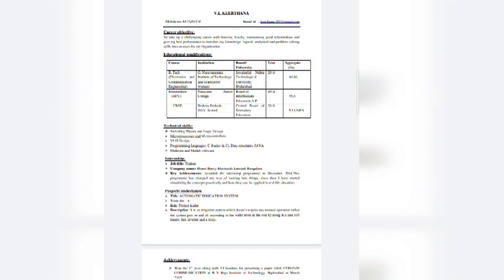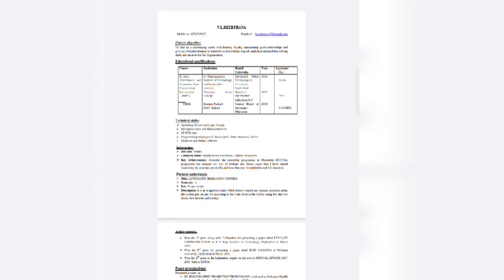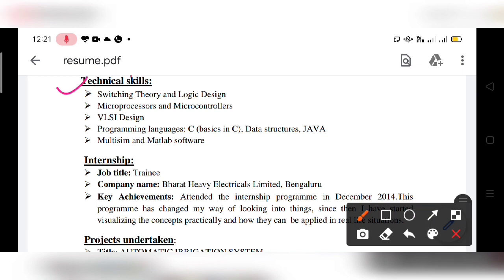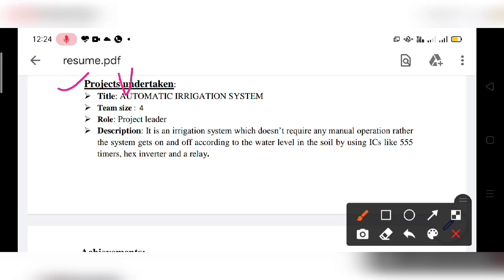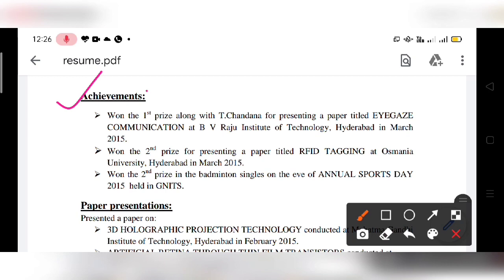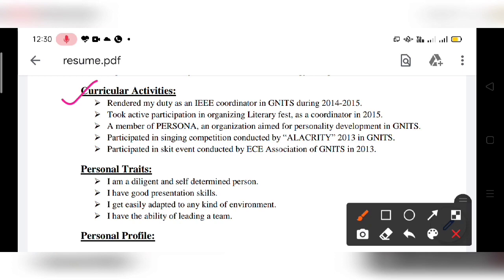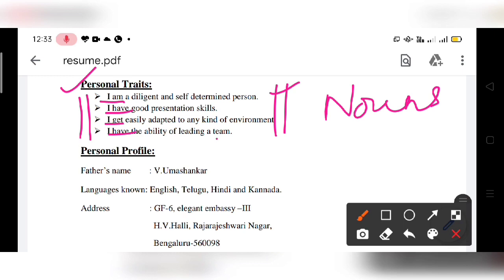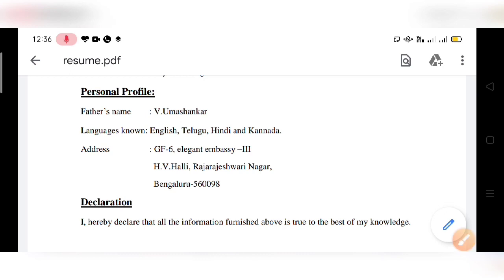Drafting Effective Resumes| How to use language, punctuation, capitalisation, spacing in Resumes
This video gives elaborate information on how to draft effective resumes. The various components of a resume, the styling, indentation, spacing, grammar, punctuation, capitalisation, the subtle nuances and the do's and don'ts of resumes have been discussed in great detail. Students can benefit a lot from this video.